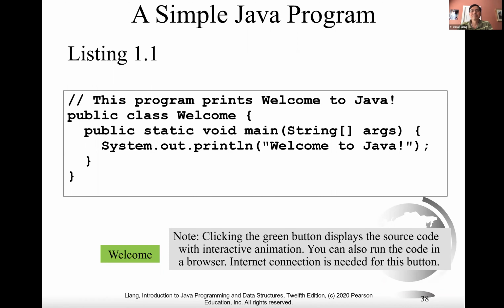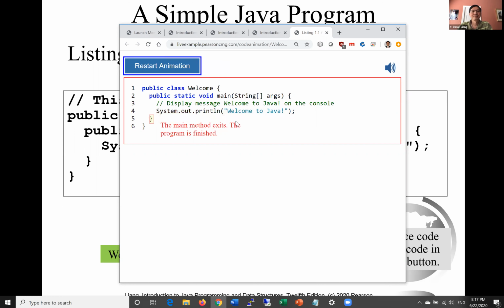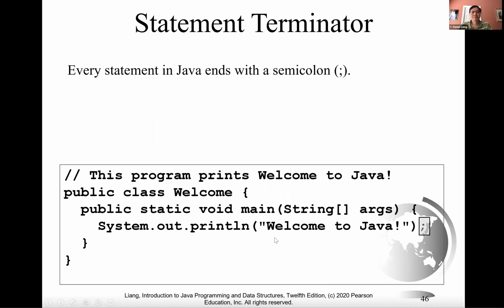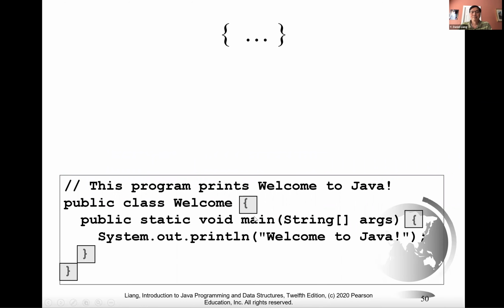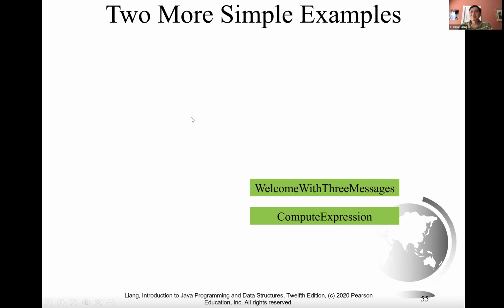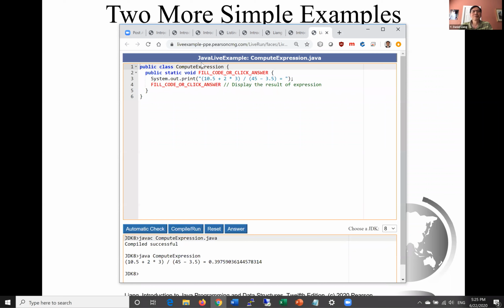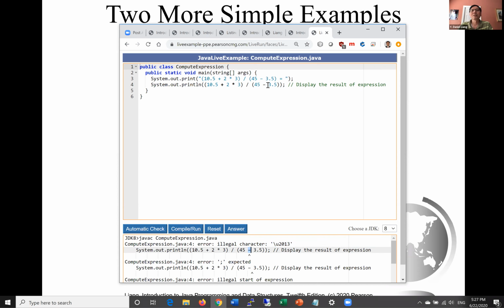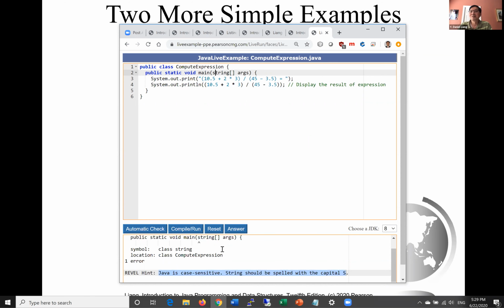Daniel Liang Java Section 1.7